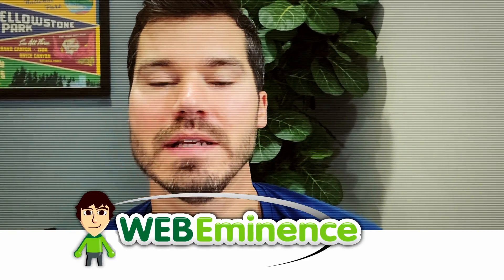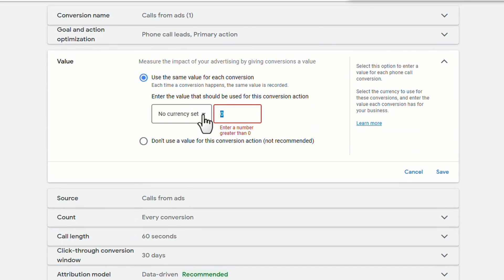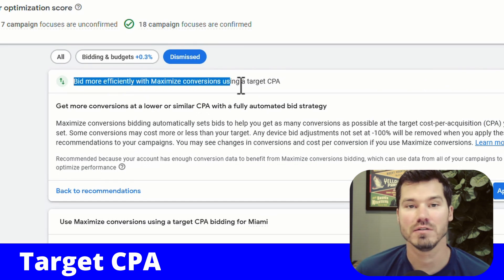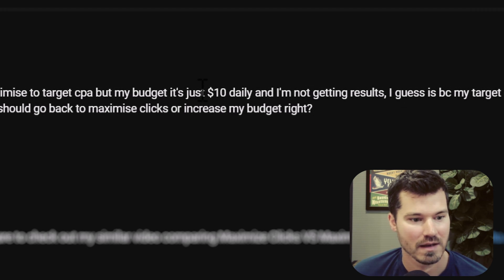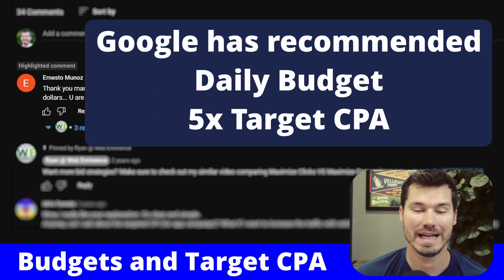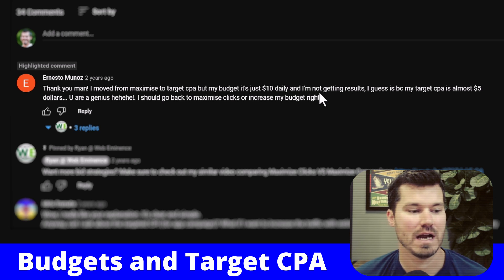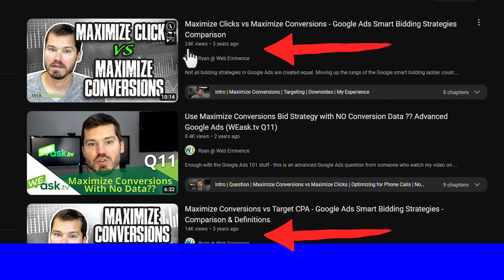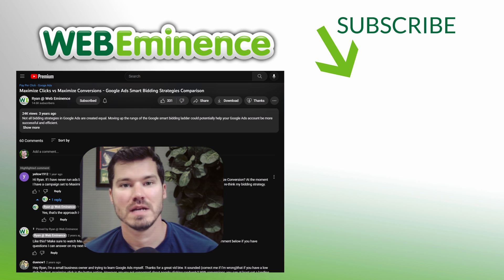Google Ads Bid Strategy UPDATE for 2023 - What has CHANGED since my last videos?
This video is an update from 2 videos below that have over 40k views. I wanted to update them with current info and answer questions from the comments since they have received many views over the last couple years. They are still very relevant so you may want to watch these first to videos below before watching this video!

0:32 Maximize Clicks - What has changed?
1:08 Change in organization of bid strategies
1:42 Q&A from comments